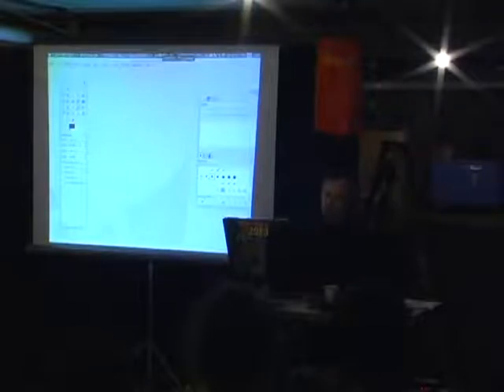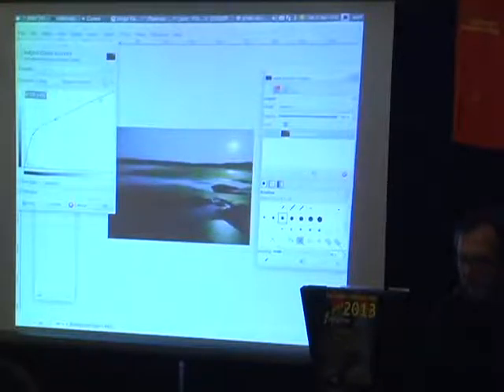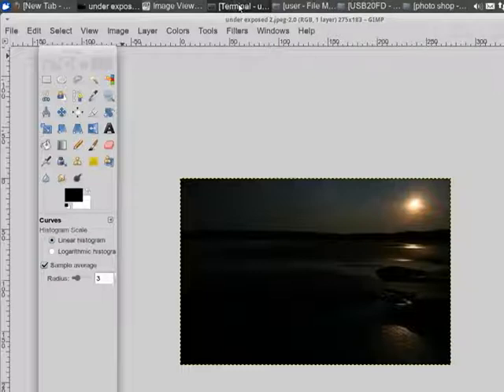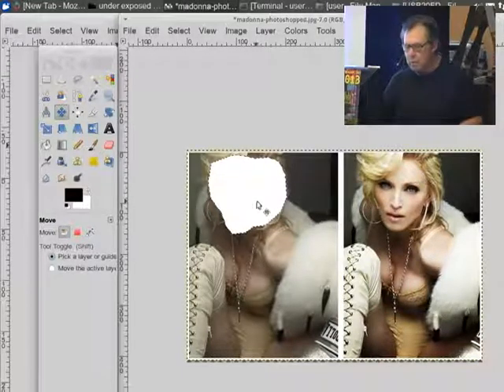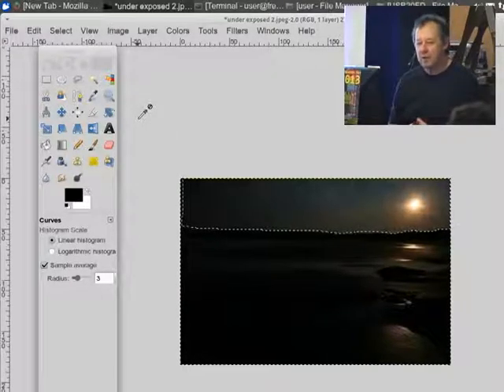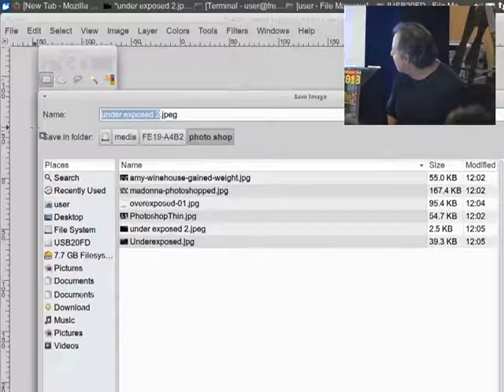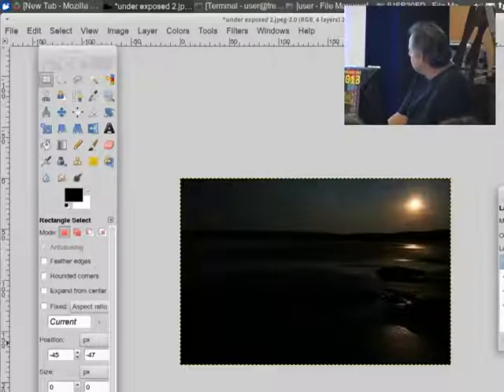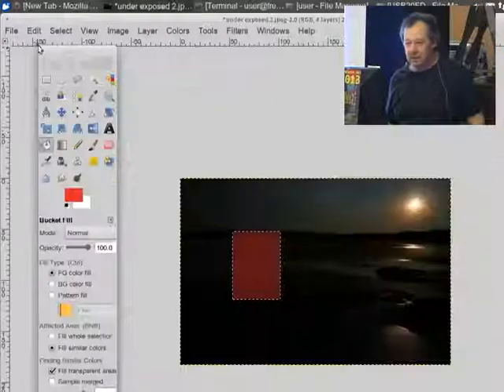Image editing with GIMP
Chris Fitzgerald